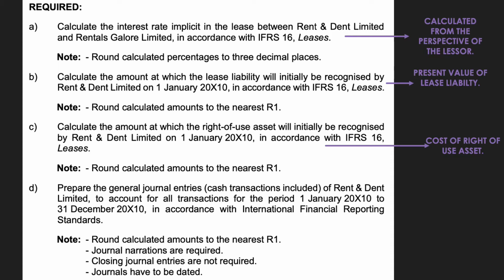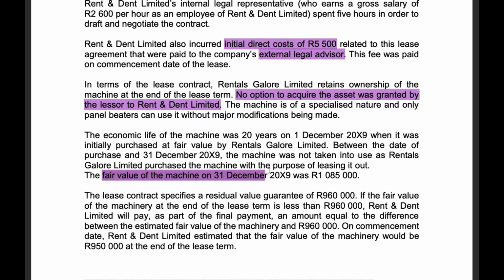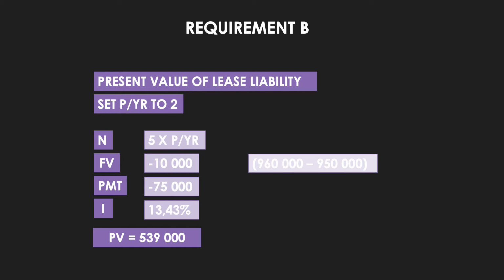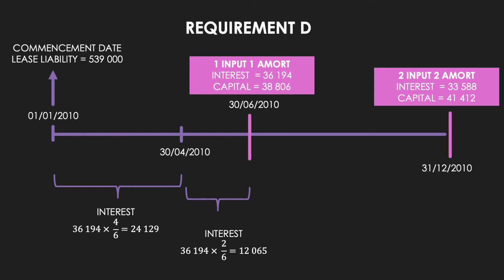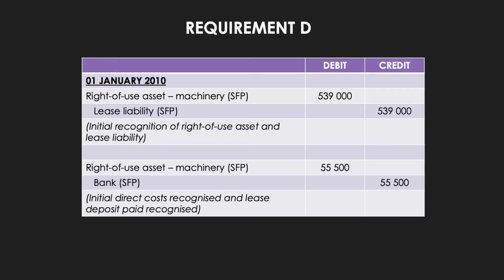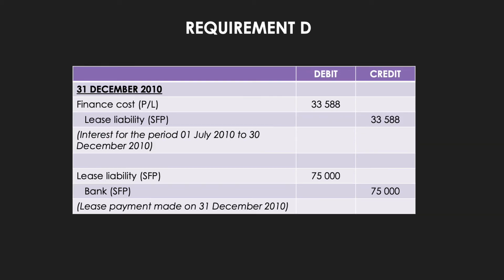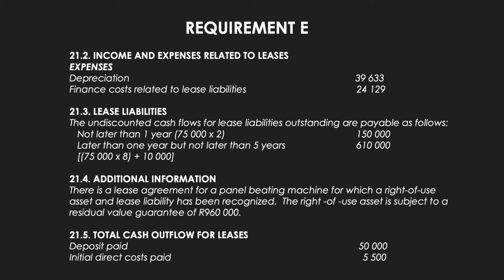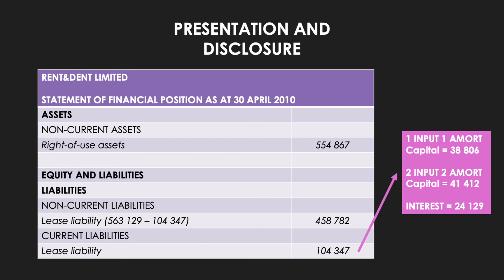Rent&Dent Limited Video Explanation